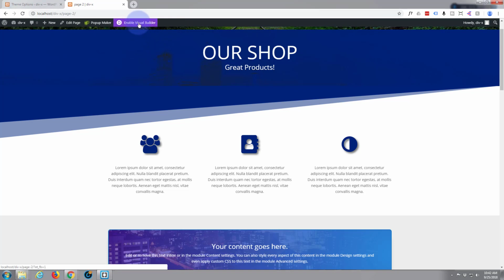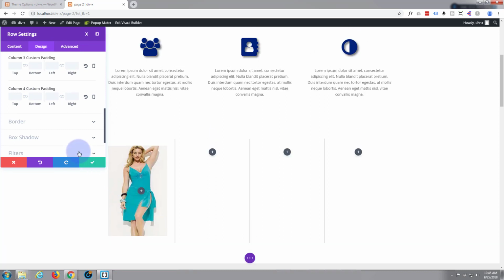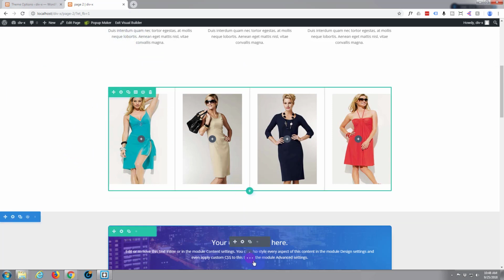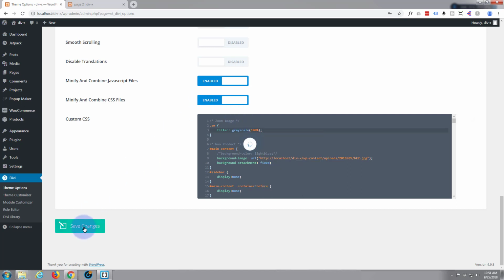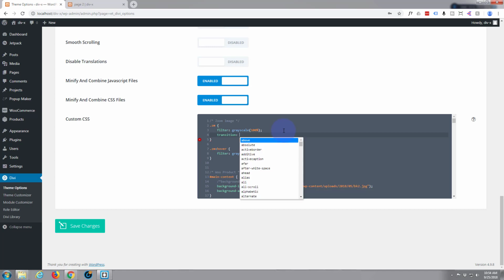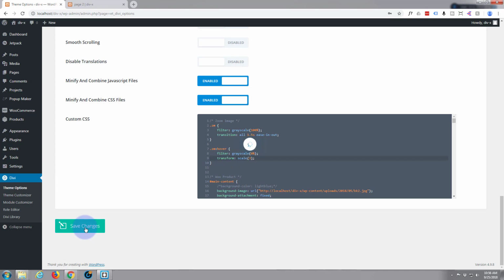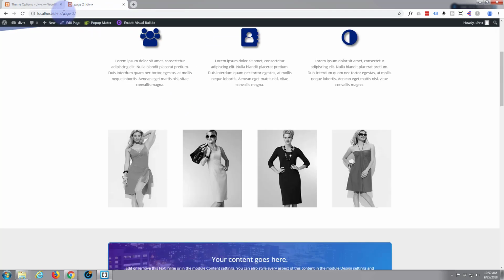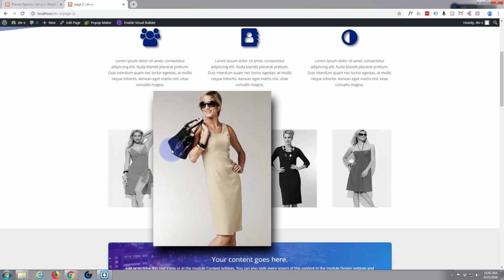Divi 3 Grayscale To Color Image Hover Transform With Scale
Divi 3 - Grayscale To Color Image Hover Transform With Scale. The Divi theme from elegant themes is absolutely awesome. Whenever I have a WordPress build, it's my go-to theme every time. I have built many, many sites with the Divi theme and it just keeps on getting better. Elegant themes keeps adding features, and tools to increase your productivity, as well as ease of use and site load speed. So if you are building a WordPress site I recommend you give it a try. I am pretty sure you will not be disappointed!